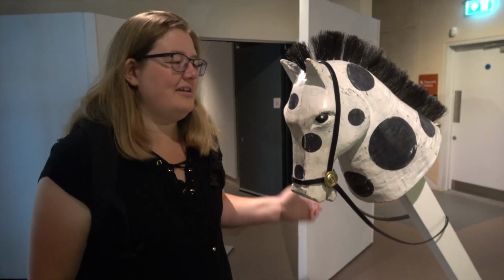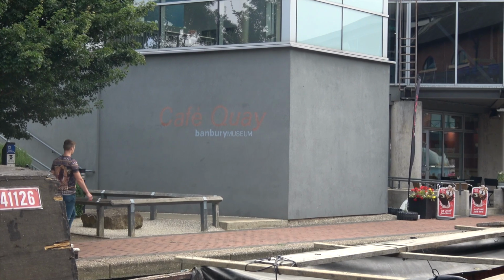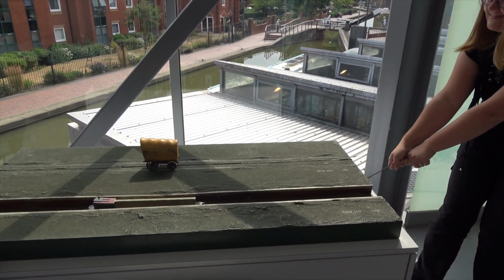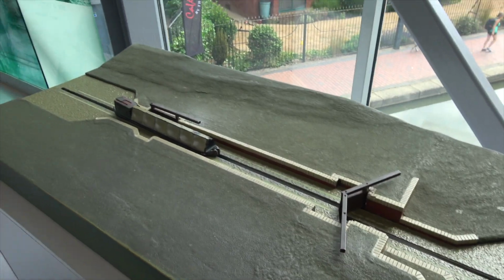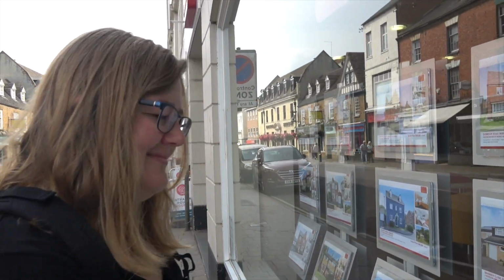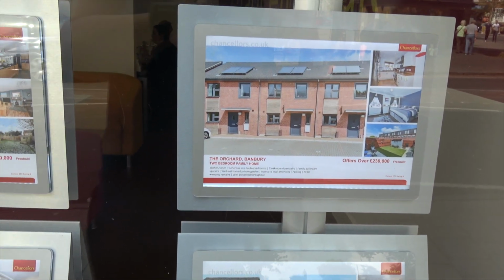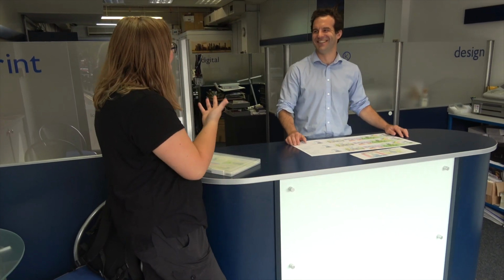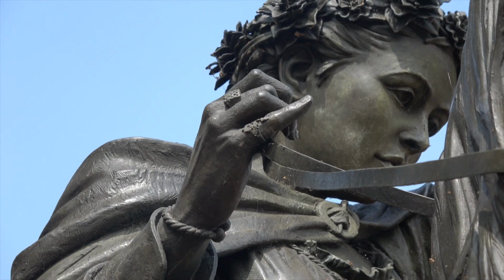Who was the fine lady of Banbury Cross? | Through the Hedge #5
Ever wondered what Banbury is like? We take you through the hedge to visit the town centre and a museum. Plus we show you a sneak preview of our illustrated book about Munchy the Narrowboat cat.

There might be one or two books still available so check out

Music
Ukulele by Adam Vitovsky
Artist: Adam Vitovsky
Title: Ukulele